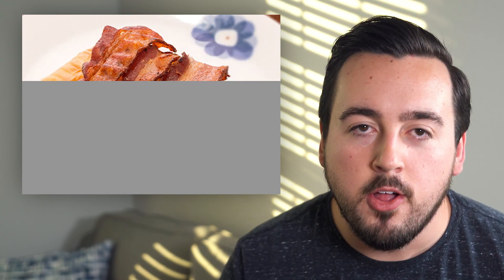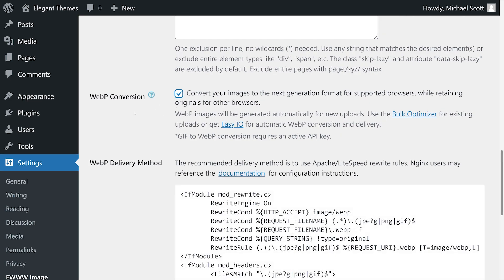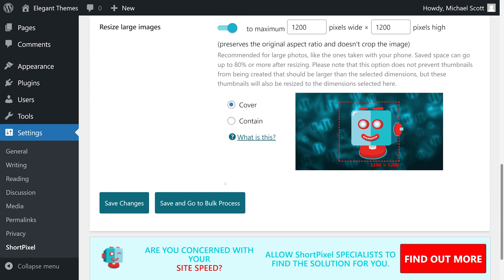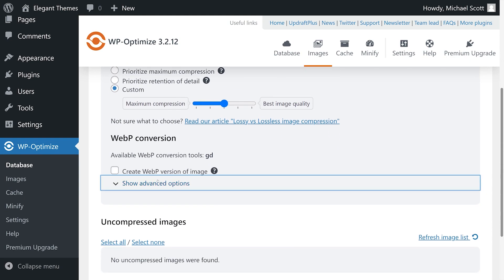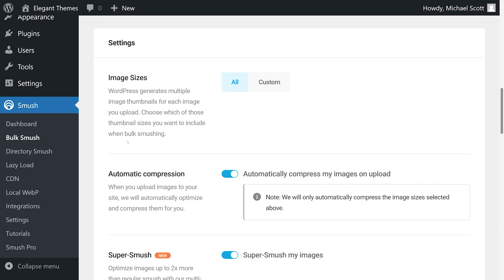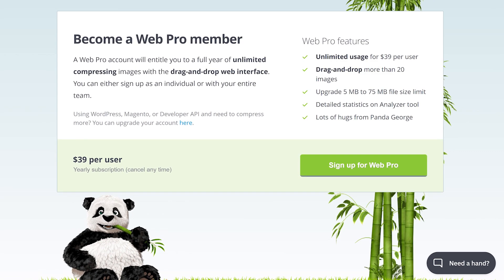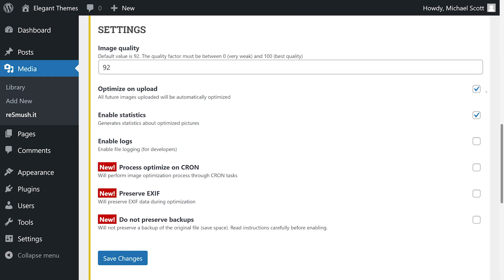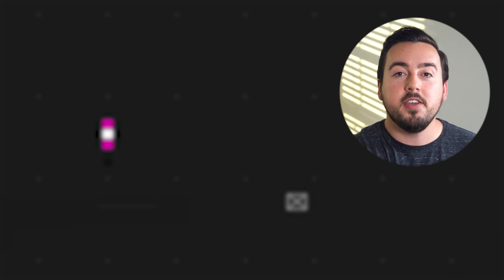8 Best WordPress Image Optimization Plugins in 2024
Looking to optimize your website's images and improve your website's speed in 2024? In this video, we've compiled a list of the 8 best WordPress Image Optimization Plugins that you need to consider. Whether you're a photographer, blogger, or business owner, these plugins offer a range of features to help you compress, resize, and optimize your images like a pro. Tune in to find out which plugins made the cut and how they can transform your website's performance.

Timestamps ⏰
0:00 Intro
0:18 EWWW Image Optimizer
1:13 ShortPixel Image Optimizer
2:08 WP-Optimize
2:50 Optimole
3:15 What Is Your Favorite?
3:22 WP Smush
4:02 TinyPNG
4:33 Robin Image Optimizer
5:14 reSmush.it
5:42 Our Favorite